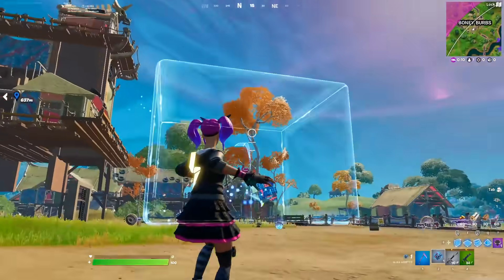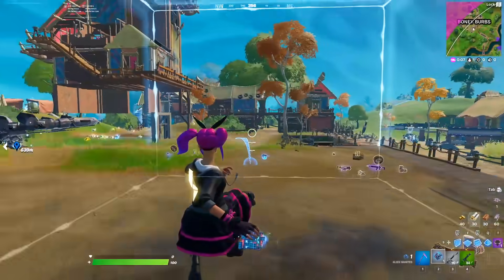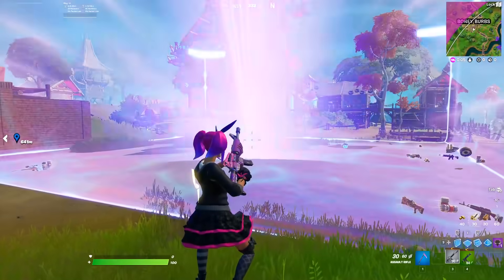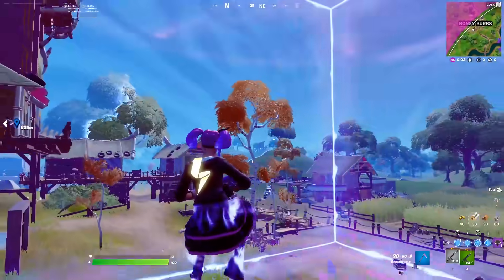Deploy Alien Nanites - Fortnite Week 5 Legendary Quest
Deploy Alien Nanites
Fortnite Week 5 Legendary Quest
In this Fortnite Challenge Guide I show you how to complete the legendary quest / challenge "Deploy Alien Nanites", which is part of the Week 5 Challenges for Chapter 2 Season 7 of Fortnite
For this challenge, you need to deploy alien nanites, which I show you how to do in this video!

Fortnite Chapter 2 Season 7 - All Week 5 Quests

Epic Quests
Destroy computer equipment at satellite stations or Corny Complex (3)
Damage IO Guards (250)
Eliminate Trespassers (2)
Deal damage with IO or Alien weapons (500)
Loot supply drops (2)
Damage a Saucer with a pilot inside (800)
Open an IO chest at a satellite station or Corny Complex (1)

Legendary Quests
Get Slone's orders from a Payphone (1)
Interact with a CB Radio (1)
Place Welcome Gifts in Holly Hatchery (2)
Deploy Alien Nanites (1)
Dance near Zyg and Choppy (1)
Get infected by an Alien Parasite and talk to Sunny (1)